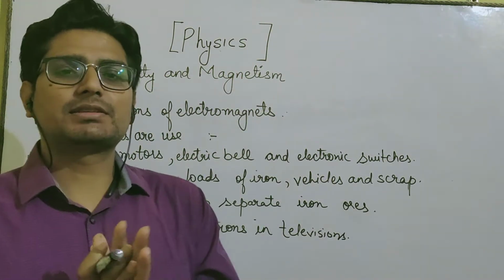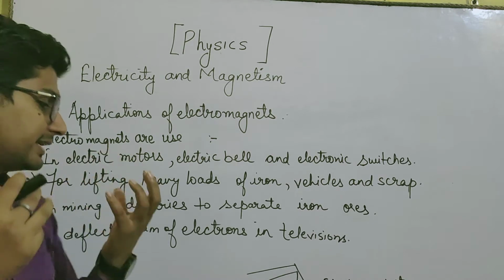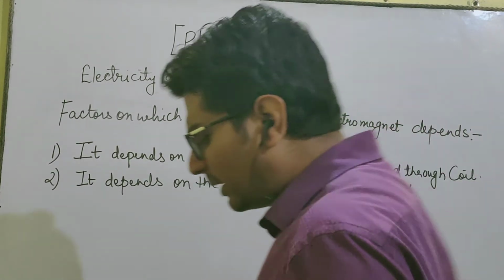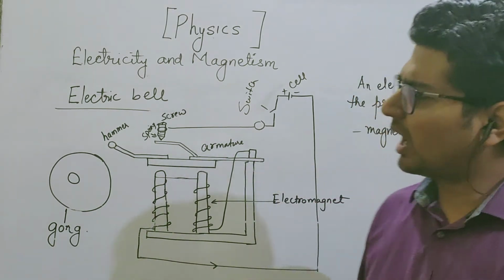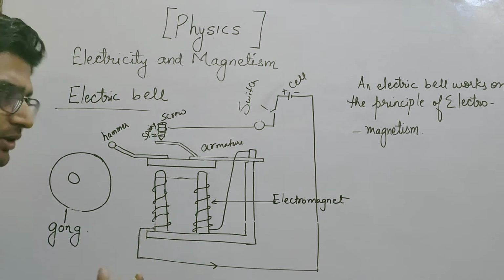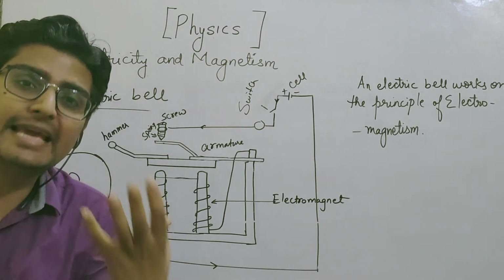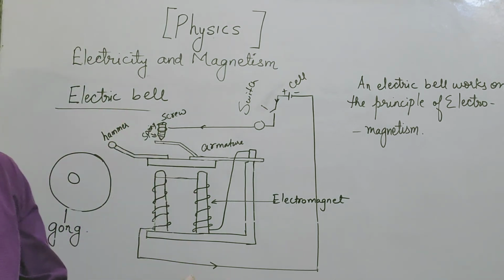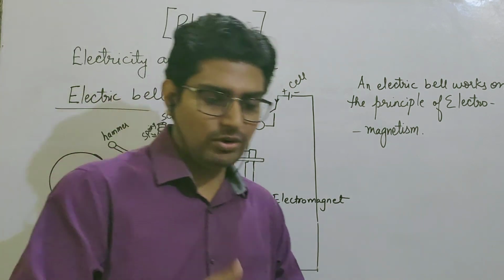Electricity and magnetism 2